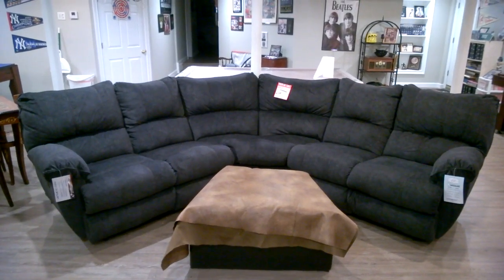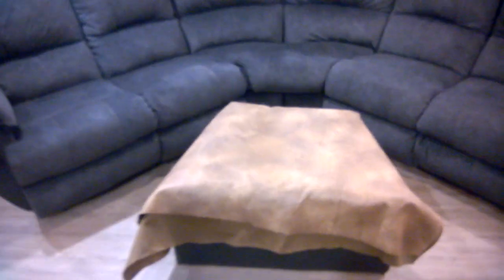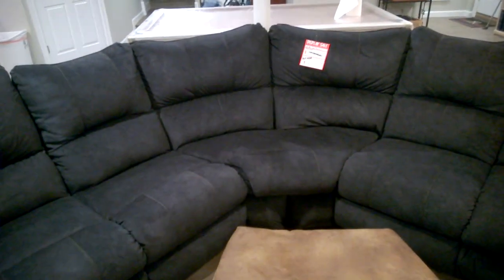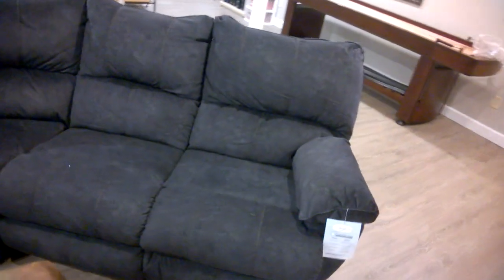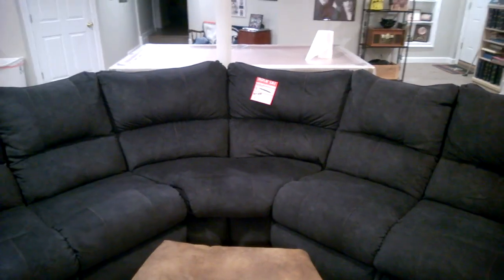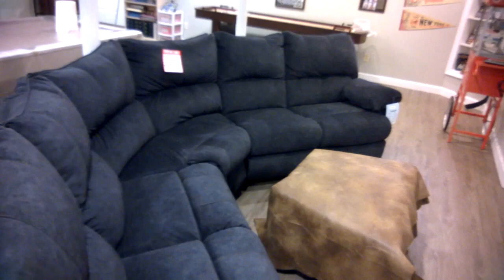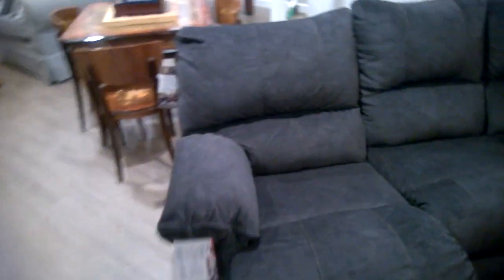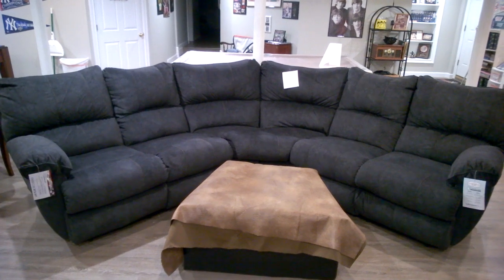Couch Update - New Couch Revealed!!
Today I will check out the Brand-New Couch Downstairs that was replaced the old one!